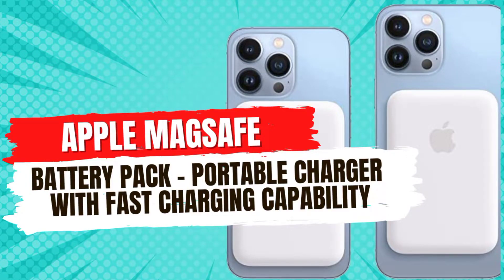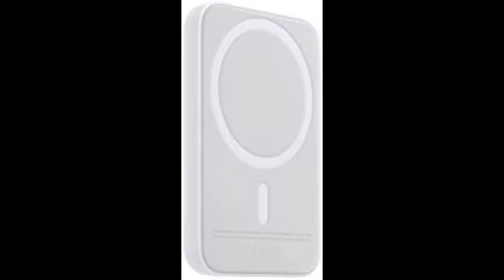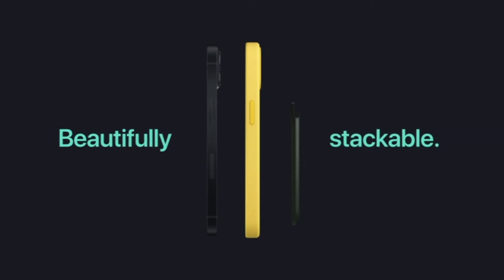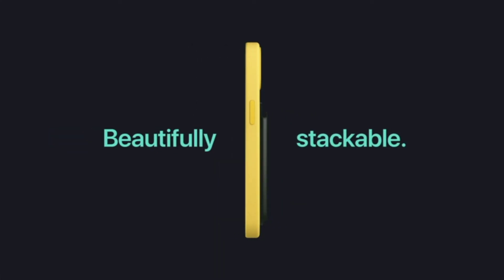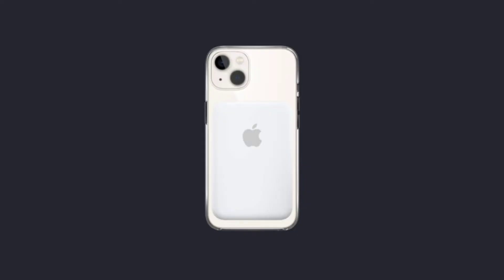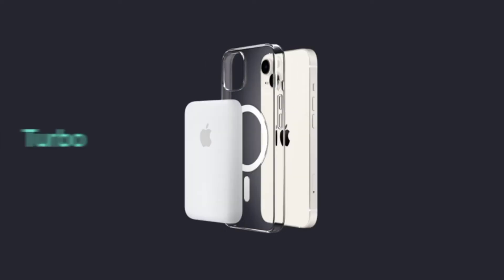Apple MagSafe Battery Pack - Portable Charger with Fast Charging Capability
Apple MagSafe Battery Pack Portable Charger with Fast Charging Capability ‎@Products Junction

To buy this product from Amazon click on this

Apple MagSafe Battery Pack - Portable Charger with Fast Charging Capability, Power Bank Compatible with iPhone @Productsjunction

MagSafe Battery Pack
Description
Attaching the MagSafe Battery Pack is a snap. Its compact, intuitive design makes on-the-go charging easy. And its perfectly aligned magnets keep it attached to your iPhone 12 or iPhone 12 Pro — providing safe and reliable wireless charging.

Features & details
Attaching the MagSafe Battery Pack is a snap. Its compact, intuitive design makes on-the-go charging easy. The perfectly aligned magnets keep it attached to your iPhone 12 and iPhone 12 Pro or iPhone 13 and iPhone 13 Pro — providing safe and reliable wireless charging.
And it automatically charges, so there’s no need to turn it on or off. There’s no interference with your credit cards or key fobs either.
At your desk and need a charge? Just plug a Lightning cable into the MagSafe Battery Pack for up to 15W of wireless charging. Short on time? With a higher than 20W power adapter, you can charge both the MagSafe Battery Pack and your iPhone even faster. And you can track the status of your charge on the Lock Screen.
This portable charger is recommended to use with a 20W or higher USB-C Power Adapter and USB-C to Lightning Cable (sold separately)
Product information
Department ‎Women's, Men's, Unisex Adult
Manufacturer ‎Apple Computer
ASIN ‎B099BWY7WT
Country of Origin ‎China
Item model number ‎MJWY3AM/A
Recommended Uses For Product ‎IPhone
Power Source ‎Battery-Powered
Model Name ‎MagSafe Battery Pack
Product Dimensions ‎3.75"L x 2.5"W x 0.43"Th